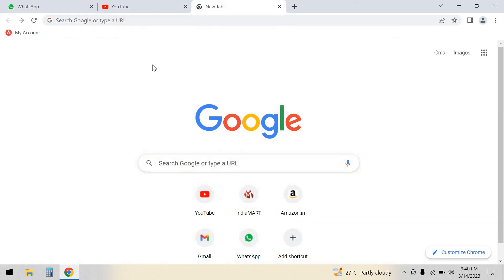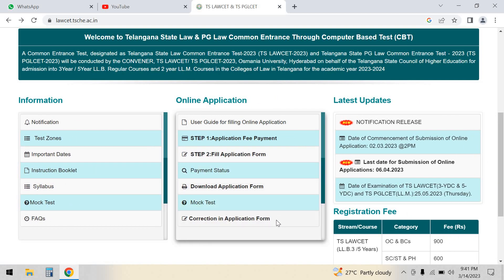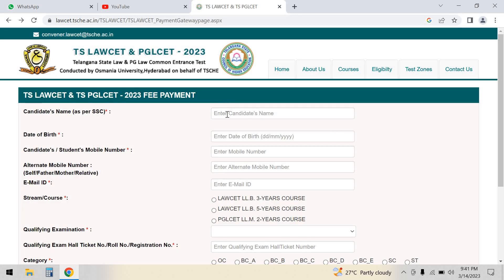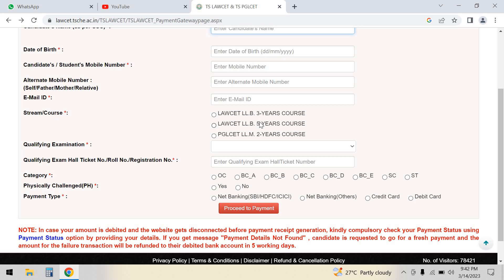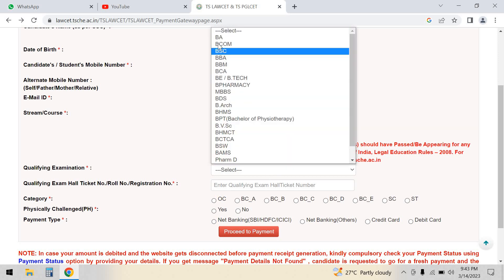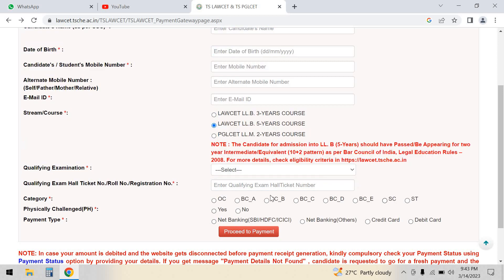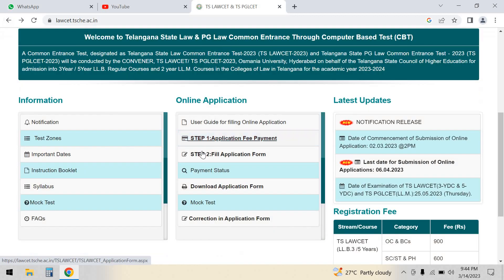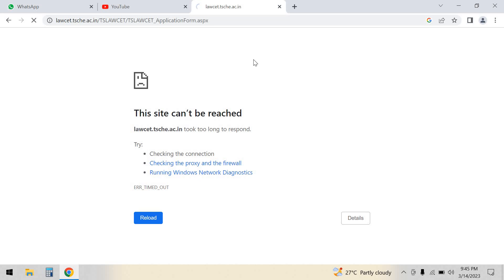LAWCET ela Apply in telugu 2023||How to apply for LAWCET in Telugu 23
rrb jobs
a2ztop

" jobsinhyd "hyderabad jobs" latestgovtnotification "govt notification in telugu" "latest go

Here we provide latest job notifications like government private etc. and we give genuine information to people to feel good they get some useful news and others like entertainment some inspirational quotes, kitchen tips,DESIGNS,Kolam designs, logo designs,muggulu,Health benefits etc.. whatever we know and which is good and believable then definitely we produce if you come to my channel you will feel happy and you learned and know something new and useful

This channel does not responsible for any harms,side effects,illness, or any health and skin care problems cause due to the use of my content.

         thank u